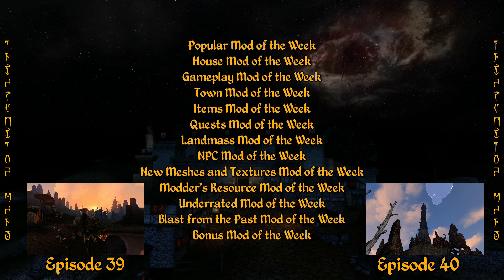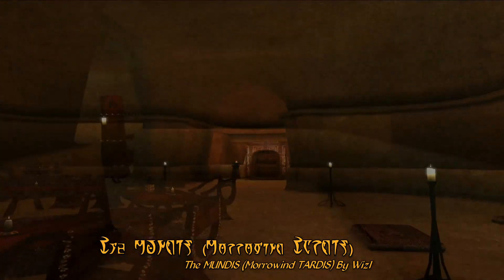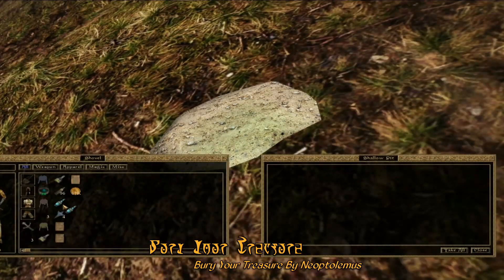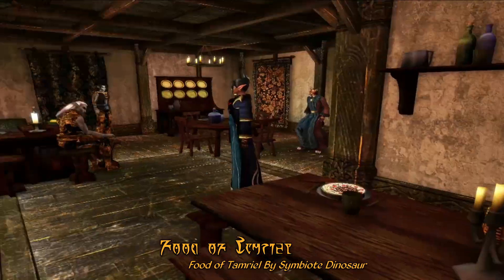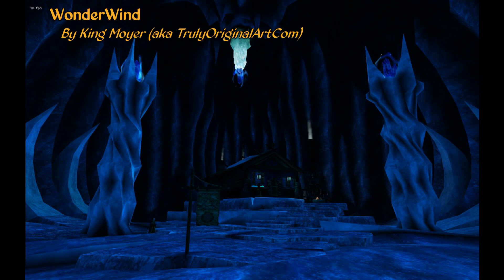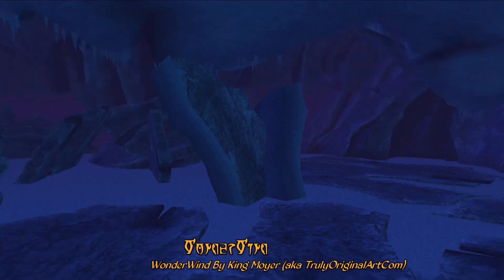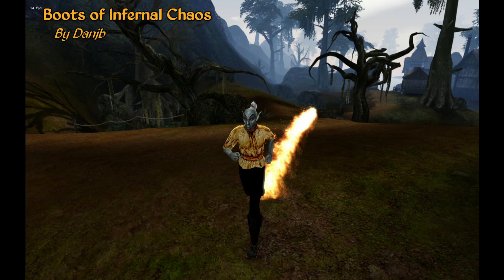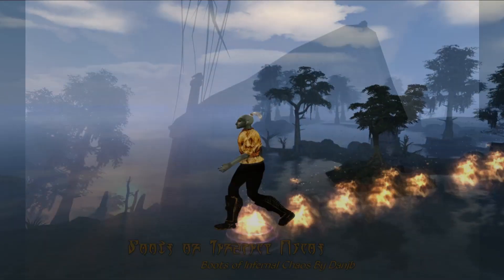Morrowind Modding Showcases - Episode 41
Menu:
Popular Mod of the Week - 0:57
House Mod of the Week - 2:52
Gameplay Mod of the Week - 6:00
Dungeons Mod of the Week - 6:53
Items Mod of the Week - 9:35
Quests Mod of the Week - 11:21
Landmass Mod of the Week - 13:20
NPCs Mod of the Week - 17:37
Meshes and Textures Mod of the Week - 18:57
Modder's Resource Mod of the Week - 20:31
Underrated Mod of the Week - 21:58
Blast From the Past Mod of the Week - 22:47
Bonus Mod of the Week - 24:19

Note: You can find every mod ever covered by MMS on Abot's Mod List

Video Series Description:
Morrowind has been out for over 12 years now, but the Morrowind Modding scene has never truly died down, with many modders continuously uploading new mods all the time. The purpose of this series is to increase the visibility of the mods showcased, to increase the visibility of the Morrowind Modding Community, and to promote discussion of Morrowind mods and help people discover mods they didn't know about before.

The Music in this episode is from OC Remix and Jon Babb's Morrowind Music Overdose package.

If you'd like to try out modding Morrowind yourself, you'll find these links useful.

Popular Mod of the Week - Epic Balmora By MikeandIke
Framerate Rating: Some Exterior Lag Possible
Conflicts With: Balmora Expansion, Balmora Lighthouse, Balmora Balconyhouse

House Mod of the Week - The MUNDIS (Morrowind TARDIS) By Wiz1
Framerate Rating: Little to No Lag

Gameplay Mod of the Week - Bury Your Treasure By Neoptolemus

Town Mod of the Week - Dagon Fel Updated By HedgeHog12
Conflicts With: More Detailed Places 2013, Abandoned Well at Dagon Fel

Items Mod of the Week - Food of Tamriel By Symbiote Dinosaur
Note: Mod Requires Cleaning (GMSTs)
Note 2: Merge Leveled Lists with TES3CMD or Wyre Mash (See Video Tutorial)

Quests Mod of the Week - The Illumination of Conundwala By CJW-Craigor

Landmass Mod of the Week - WonderWind By King Moyer (aka TrulyOriginalArtCom)
Framerate Rating: Moderate Lag Possible in Cavern Cells
Conflicts With: Solstheim - Tomb of the Snow Prince

NPC Mod of the Week - Dwarves! By Tarnsman

New Meshes and Textures Mod of the Week - Lush Ascadian Isles By Flash3113

Modder's Resource Mod of the Week - Shannon's Forest Tileset By Shannon

Underrated Mod of the Week - Boots of Infernal Chaos By Danjb

Blast from the Past Mod of the Week - Party at Boro's House By Marbred

Bonus Mod of the Week - Star Trek TNG Uniforms By Thinalphiel